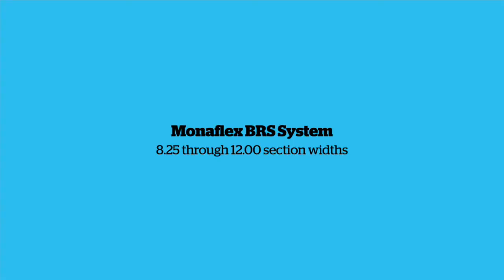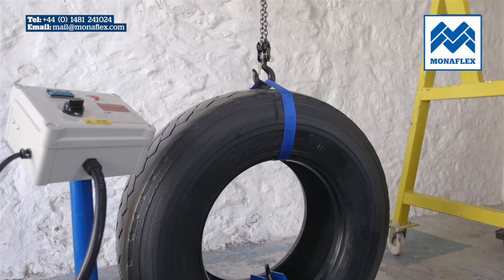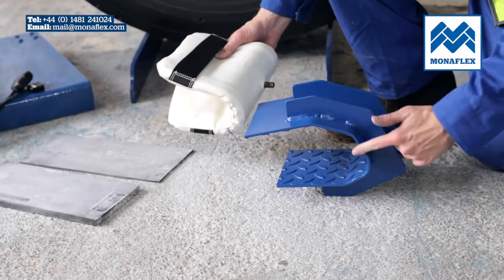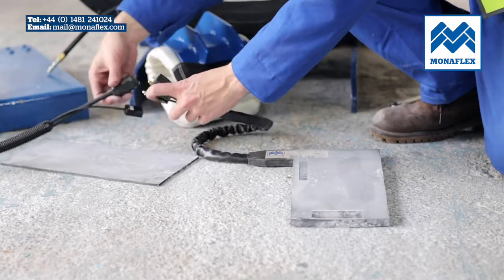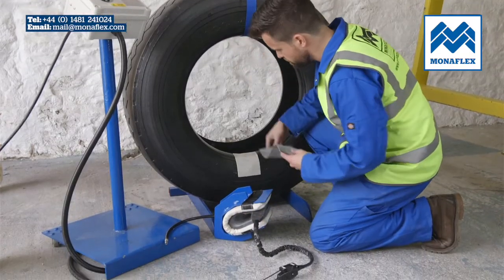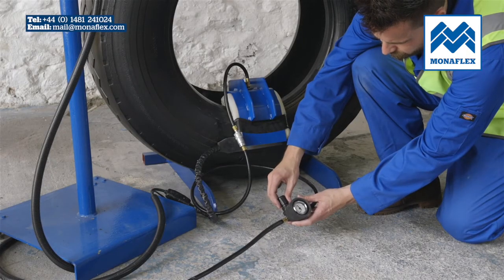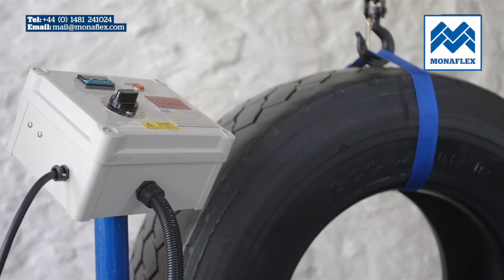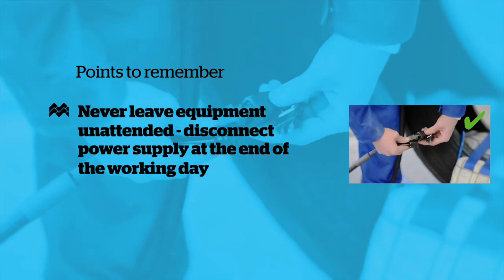Monaflex Tutorial - Bead repairs in Truck tyres (BRS)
Tutorial: Using the Monaflex BRS system for hot vulcanisation repair of bead injuries in truck tyres  with 8.25 through to 12.00'' section widths.

The Bead Repair System (BRS) is the first in the truck market to provide a perfect Bead repair. This is an invaluable system for environments experiencing a high volume of Bead injuries.

This highly specialised unit sits over the bead on any tubeless radial truck tyre and provides the necessary heat and pressure to repair any rubber nicks and damage that would otherwise cause the tyre to be scrapped.

The system has all the benefits of the Monaflex Tyre Repair system.

Tyre range: Truck: 8.25 to 12.00R24

Can repair:  Bead repairs | Radial tyres | Regular, low profile and super single

Only one unit for all tubeless truck tyres

Components:
MVN100 ET – control panel
BRS H – steel framework
BRS126 PP – rubber pressure pad
BRS167 – flat airbag
BRS126H – heat pad
MVS5001/112 – air control lines
MVS1900/ 250 – repair stand (optional)